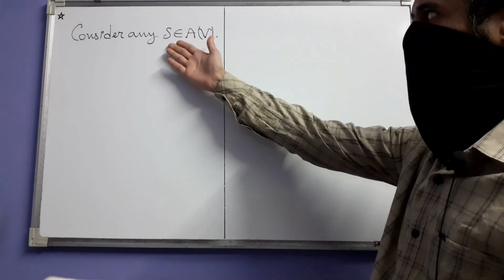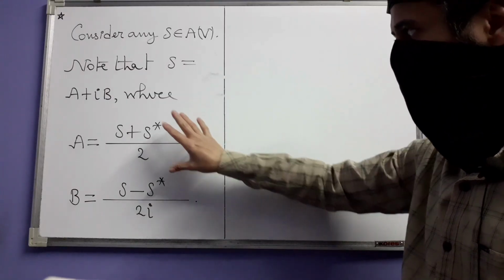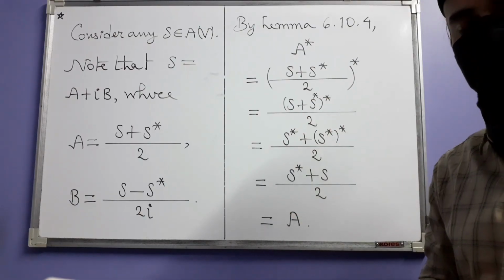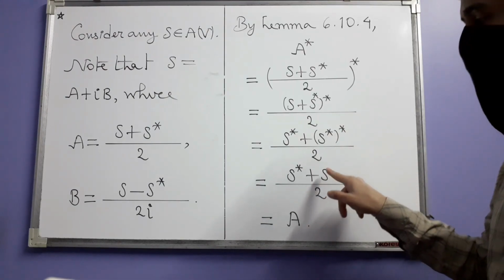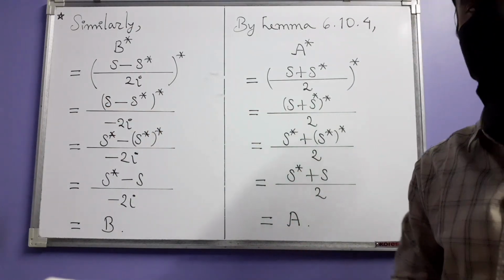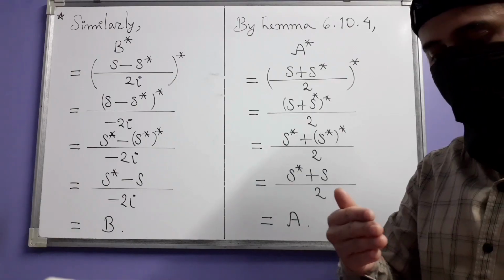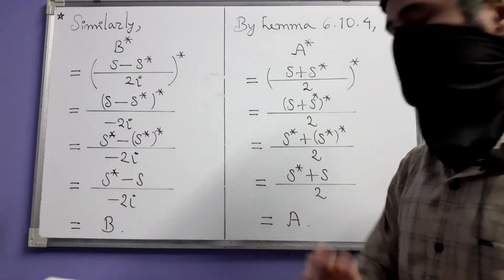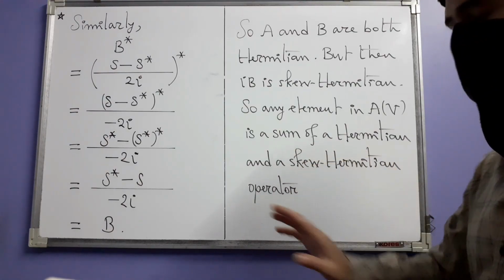Hermitian, Unitary and Normal Transformations (Herstein)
In this part we show that we can write any linear operator as a sum of a Hermitian operator and a skew-Hermitian operator.